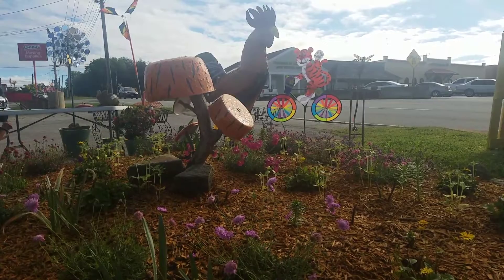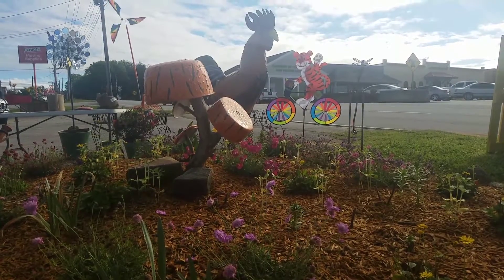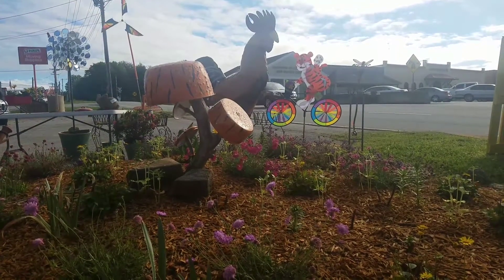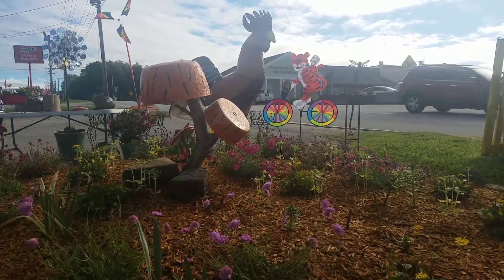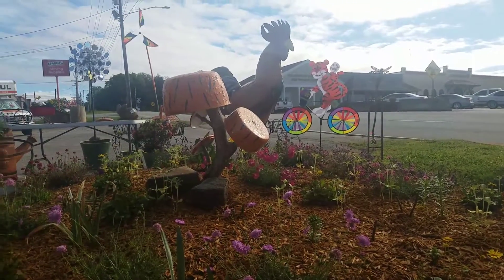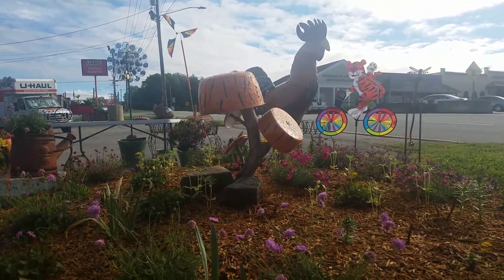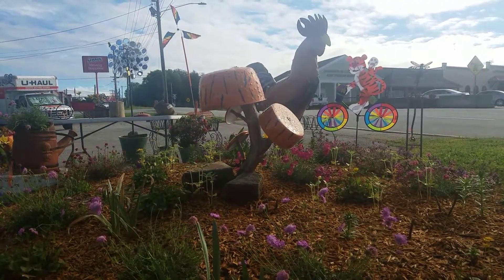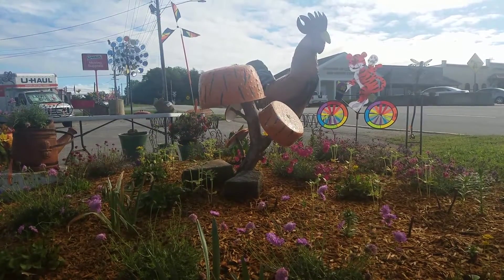Easley storage has a tiger on a bike spinner & roosters near Greenville across from the chamber SC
CALL We open up at 6 a.m. and we stay open till 8 p.m. 7 days a week please drop by we enjoyed meeting new people we have a huge variety of spinners lots of garden items we also have storage with 24/7 security and access we are at 105 Allan Street Easley South Carolina 29640